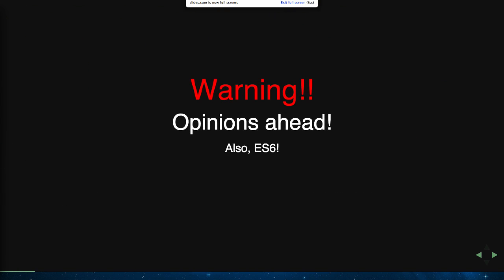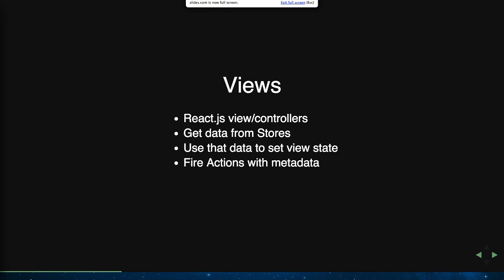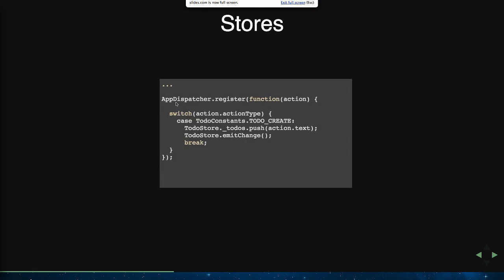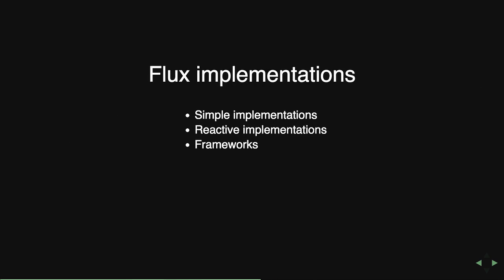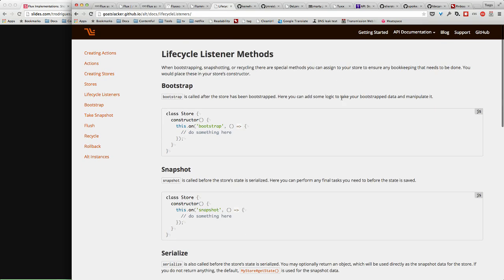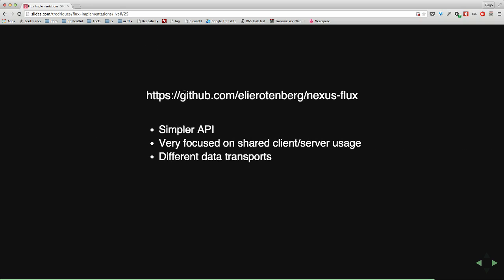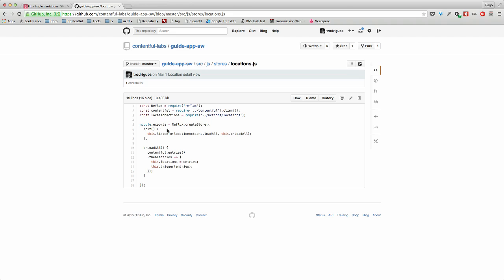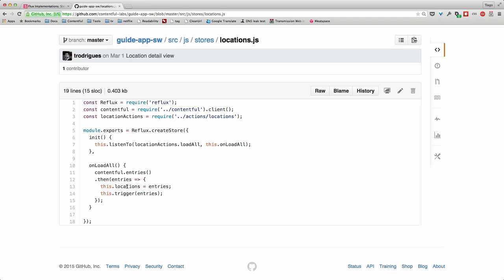Flux and a look at its various implementations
Tiago Rodrigues, Senior Developer at Contentful

This talk will give an overview of Flux, and a look at the current state of flux implementations and how they compare and contrast.